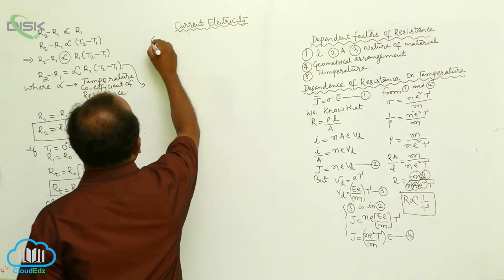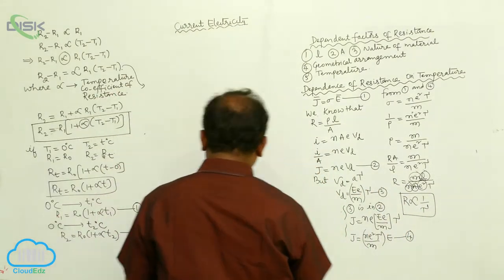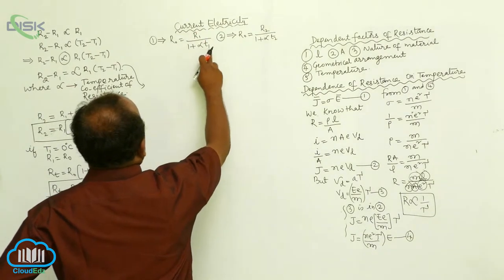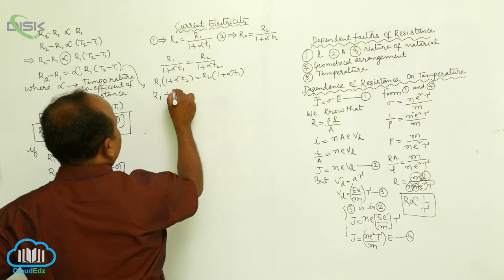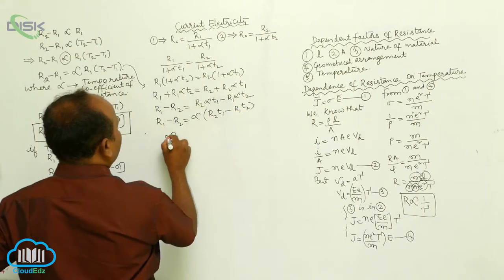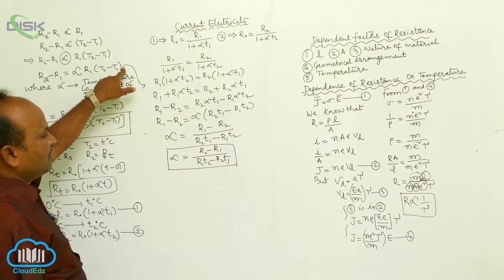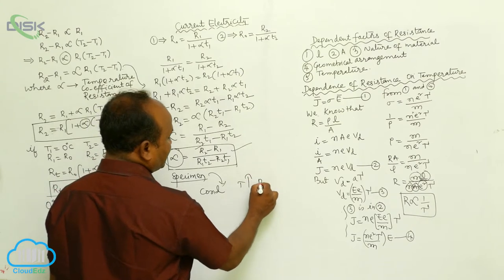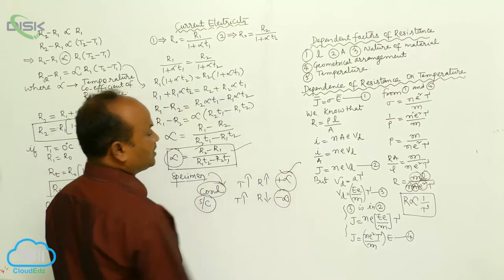Temperature Dependence of Resistivity || Dependence of resistance on temperature 4 || Disk Telangana